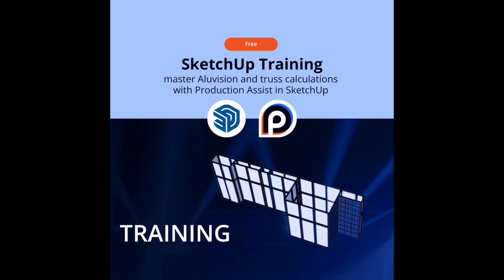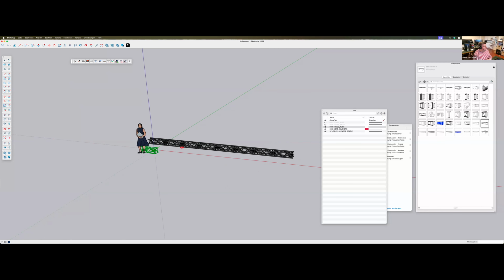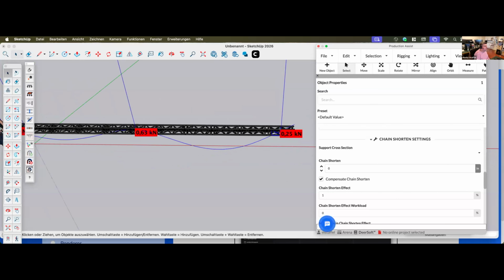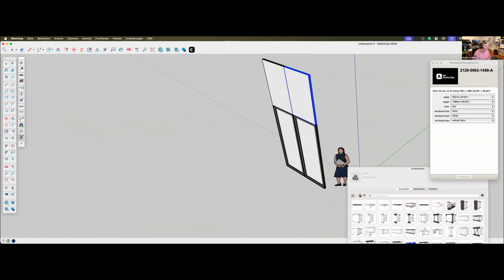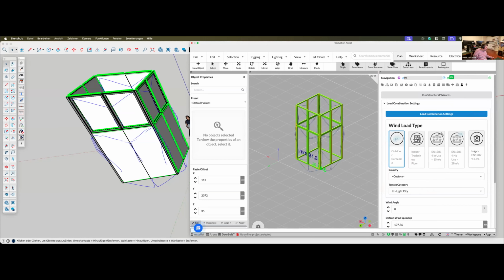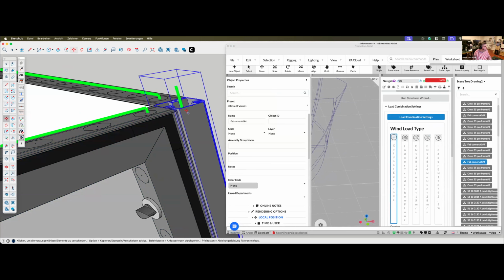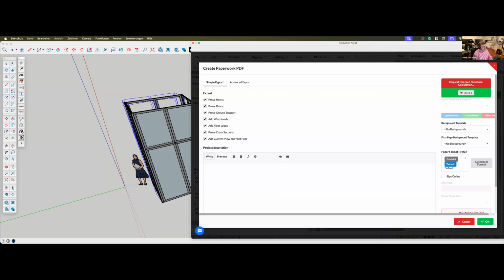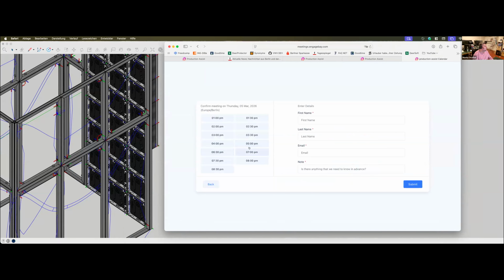Production Assist for SketchUp – Full Training Session | AluVision Booth Calculation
Learn how to use Production Assist directly inside SketchUp — from installation and first calculations to building and certifying a complete AluVision trade show booth, including wind loads, ballast, and a venue-ready structural report.

In this training session you'll learn:

How to install the Production Assist SketchUp plugin and set up the component library
How to use the magnet snapping tool to quickly build truss runs and place hoists
How to trigger structural calculations and read reaction forces directly in SketchUp
What overlays are available and how to control them (errors, attributes, results)
How to visualize deflection shapes, workloads, and bending moments
Why leveling and chain shortening critically affect load distribution in multi-hoist systems
What statically indeterminate systems are and why accurate geometry matters
How to import and snap AluVision Omni55 components using dynamic component resizing and grab-point snapping
How to correctly add connectors and why they matter for the calculation
How to set up wind loads for indoor trade shows (German/Spanish standard) vs. the EN 787 horizontal replacement load approach
How to apply outdoor Eurocode wind loads and check for overloading
How to disable floor support and define ground support attachment points for ballast calculation
How to automatically calculate required ballast at each corner
How to request a certified structural report from the Production Assist in-house engineering office
How to generate a full PDF calculation report including wind loads, floor loads, cross-section proofs, and a materials table
How to customize the report with your own logo and company background
How to get support: AI chatbot, online docs, and free 30-minute demo calls

0:00 Welcome & Training Overview
2:32 Installation: Download & Files Explained
4:20 Installing the Plugin via SketchUp Extension Manager
6:27 The Production Assist Toolbar – Tools at a Glance
7:46 Setting Up the Component Library
8:55 Truss Anatomy: Snap Tags, Tubes, Middle Line & Magnets
9:44 Building a Truss Run with Magnet Snapping
10:51 Inserting & Snapping Hoists to the Truss
11:36 Running Your First Calculation
12:28 Working with Overlays: Errors, Attributes & Results
15:17 Start & Stop Synchronization
15:30 Production Assist UI Overview
15:59 Deflection Shape, Workload & Bending Moment Visualization
17:00 Adding Point Loads
18:10 Understanding Calculation Accuracy & Limits
19:52 Multi-Hoist Systems & Load Distribution
21:27 Chain Shortening & Leveling: Impact on Reaction Forces
24:31 Summary: Production Assist as a Precision Tool
25:53 Corner Elements & Shift-to-Rotate Snapping
27:52 Prolyte Truss Library Overview
28:23 Accessing the AluVision Exhibits Library
29:10 AluVision Dynamic Components: Resizing Width & Height
30:44 Connecting AluVision Frames with Grab-Point Snapping
33:10 Building Corners with AluVision Corner Elements
35:25 Duplicating & Completing the Booth Frame
36:38 Adding Connectors with Auto-Connect
38:14 Loading the Booth into Production Assist
38:44 Deflection Shape of the AluVision Frame
39:49 Checking Workload on AluVision Frames
40:35 Applying Point Loads to AluVision Frames
43:16 Load Combination Settings Overview
43:32 EN 787 Horizontal Replacement Load (2.5% Approach)
45:09 Changing Wind Angle & Viewing the Load Overview
47:01 Indoor Trade Show Floor Wind Load Standard (Germany/Spain)
48:00 Defining Wind Load Planes with the Polygon Tool
49:59 Comparing Indoor vs. Replacement Load Results
50:48 Outdoor Eurocode Wind Load: Belgium Example
52:10 Q&A: Do AluVision Infill Panels Get Calculated?
53:46 Q&A: Using Normal SketchUp Snapping Instead of AluVision Plugin
55:57 How Production Assist Reads Component Geometry
58:14 Ballast Calculation: Disabling Floor Support
59:15 Defining Ground Support Attachment Points
1:00:35 Viewing Ground Reaction Forces in 3D
1:01:35 Running Automatic Ballast Calculation
1:02:42 Engineering Office: Requesting a Certified Structural Report
1:04:22 Creating the PDF Calculation Report
1:05:29 Simple Export Options Explained
1:07:18 PDF Report Walkthrough
1:08:29 Customizing the Report with Your Own Logo & Background
1:09:43 Opening a Larger AluVision Booth with LED Wall
1:10:28 Calculating a More Complex Booth: Floor Level & LED Tile Loads
1:12:05 Q&A: Does Adding More Connectors Change the Calculation?
1:14:17 Demo: Duplicating Connectors to Strengthen Connections
1:15:02 How to Get Help: Chatbot, Docs & Free Demo Calls
1:17:02 Wrap-Up & Goodbye